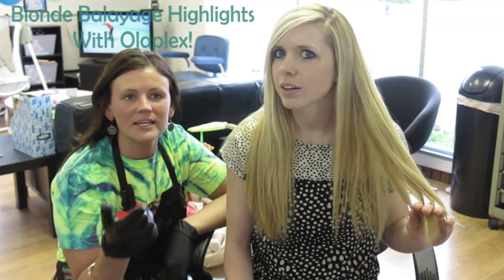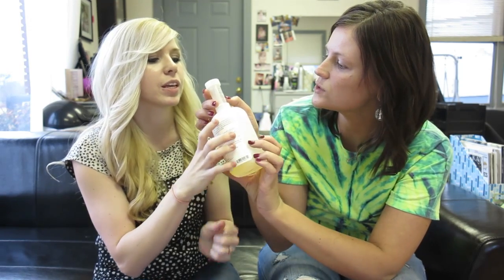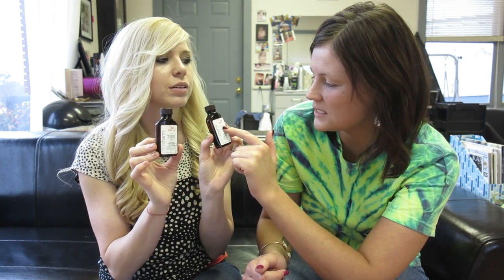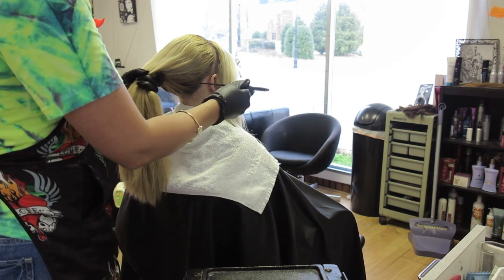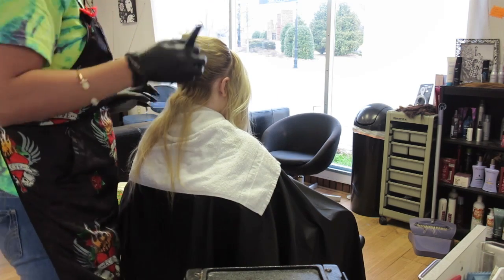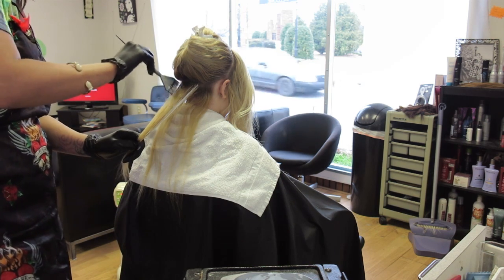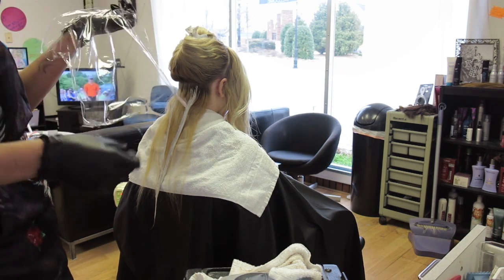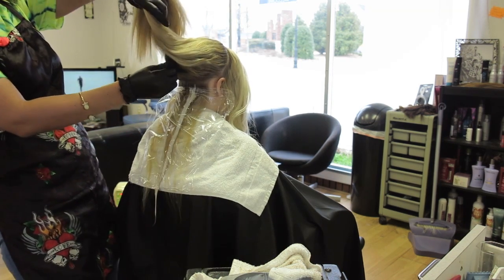How To Olaplex Blonde Balayage Highlights Hair Tutorial!